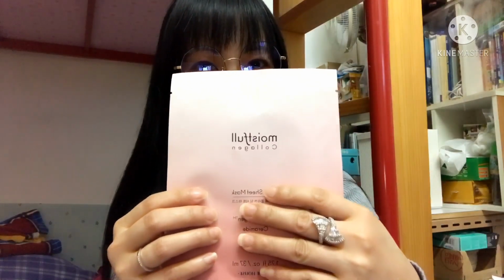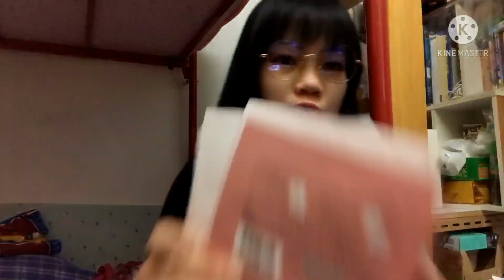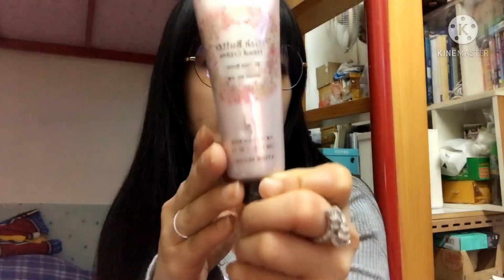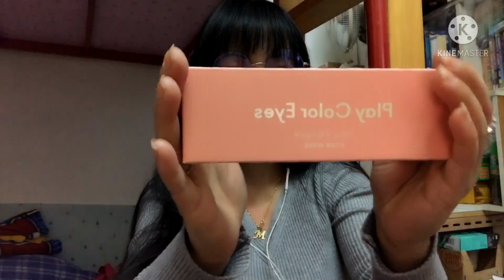COLLAGEN SHEET MASK MADE IN KOREA // UNBOXING BEAUTY PRODUCT BY ETHUDE HOUSE// PERFECT FOR YOU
I am showing you the mask i used to use For one week these mask are made from Korea which i love it so much coz it gives me perfect  moist on my face,
THE collagen mask its quit expensive but its  worth to use it thats why i really love using collagen mask and other mask that made from korea

i always bought my beauty product at Ethude_house
or at innisfree_hongkong

Thank you so much guys for watching

heart heart
Mae💙💙